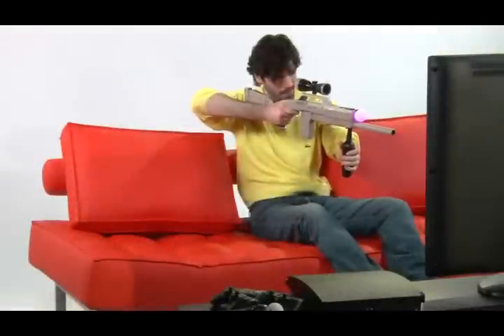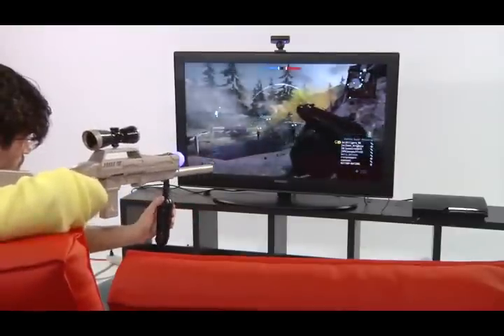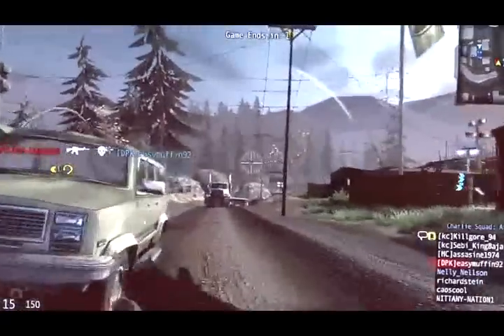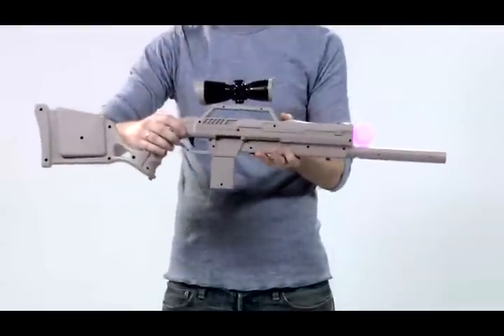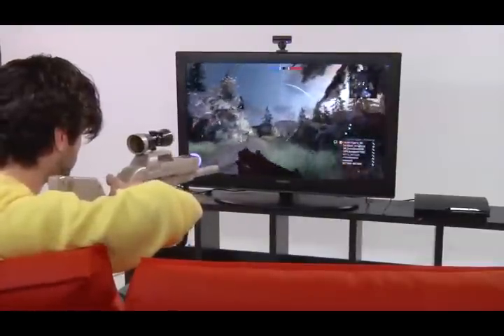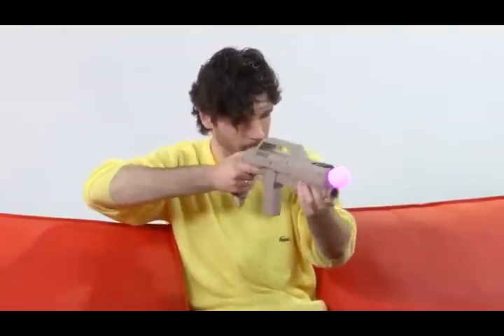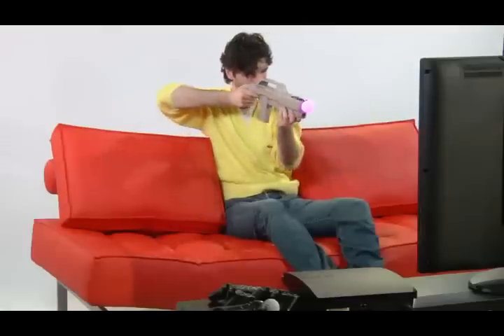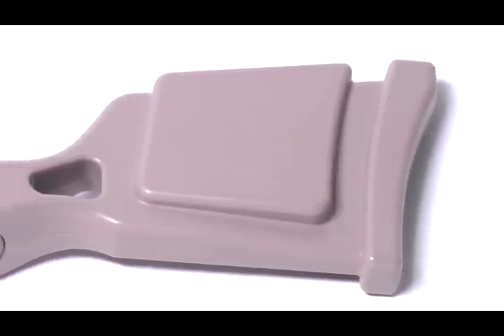PlayStation Move Sniper Rifle Gun by CTA Digital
Available to purchase at Amazon.com

The PlayStation Move naturally lends itself to more realistic gaming, yet to truly feel what it's like to be in the midst of combat, serious wargame enthusiasts will need CTA Digital's Sniper Rifle for Playstation® Move in their arsenal. The Motion move controller is simply placed in the forearm, and the rest of the accessory can be customized to suit the player's preference or the game requirements. The scope, rear stock, and muzzle are easily detachable, transforming the full-sized rifle into a smaller, shotgun-sized firearm. There's also an included sniper bipod attachment to allow for steady, low to the ground aiming, and also an attachment for accommodating the Navigation controller if the game calls for one. The options are simply limitless, and the feeling of authenticity cannot be beat.

Features Include:

•Supports the PlayStation® Move motion controller.
•Suitable for a variety of combat titles.
•Highly customizable body configuration.
•Also allows addition support for the PlayStation® Move navigation controller.

Package Includes:

•Sniper rifle body
•Attachable muzzle
•Attachable stock
•Attachable scope
•Sniper bipod attachment
•Navigation controller cradle attachable